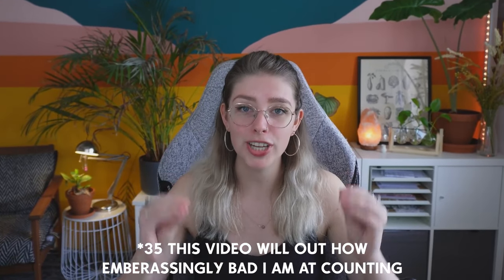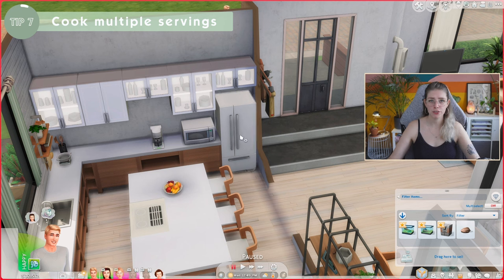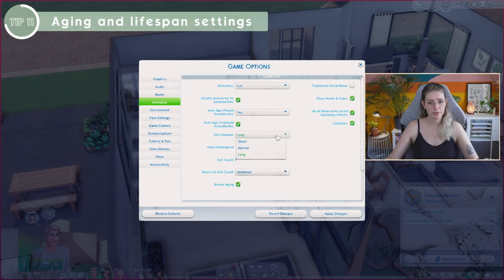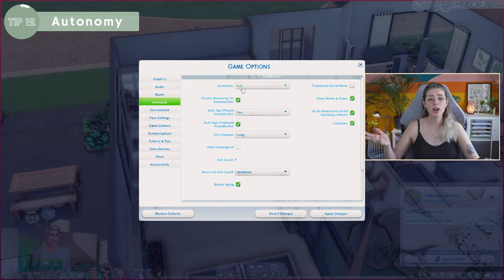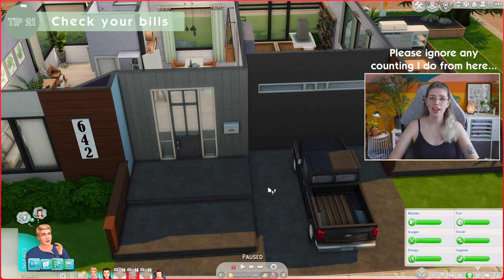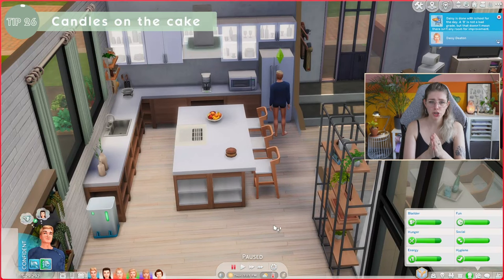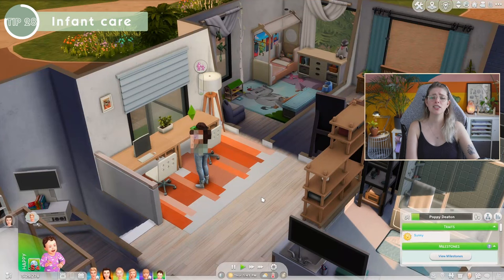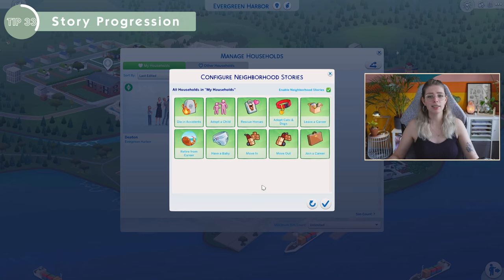The BEST Sims 4 Gameplay Tips! - For beginners and advanced players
In this video I share with you the most important gameplay tips for The Sims 4, both for new players as well as more advanced players. I hope you learn something new!

On this page you can find the Legacy Challenge (also in downloadable PDF format) & my savefile!

❓QUESTIONS
If you have any questions, feel free to pop in the comments and I'll do my best to answer them!